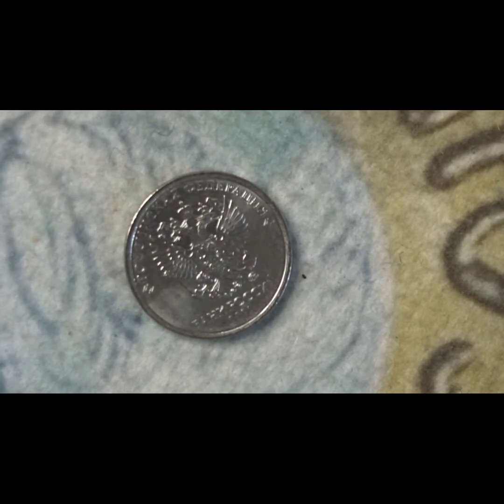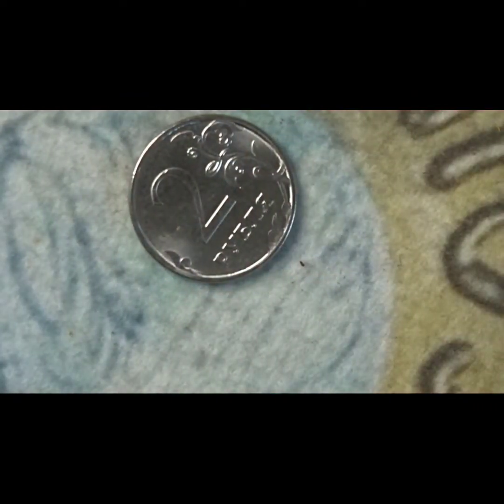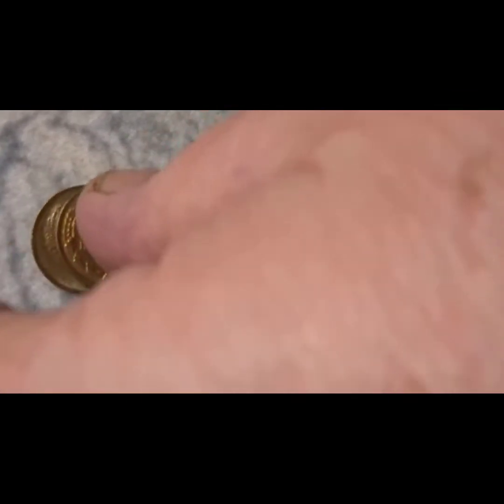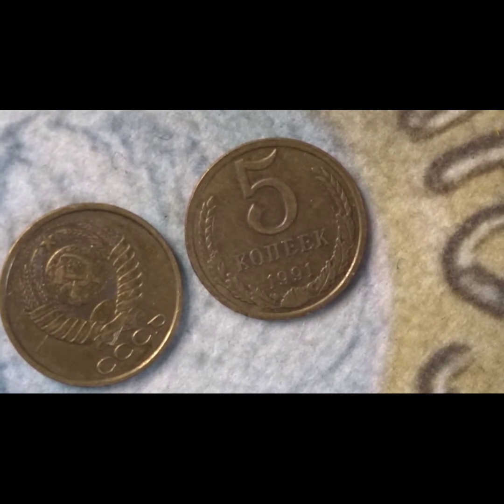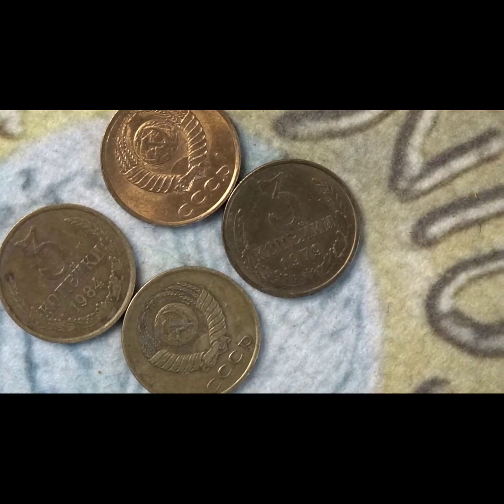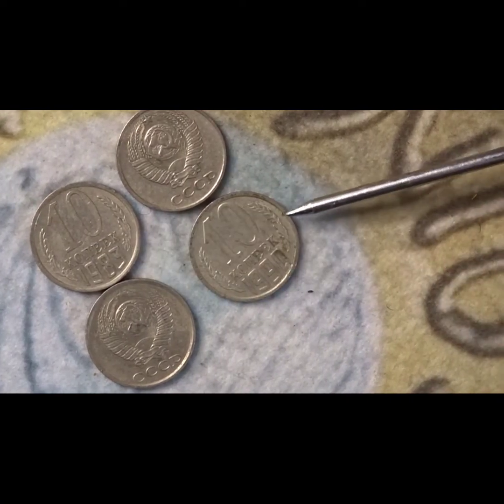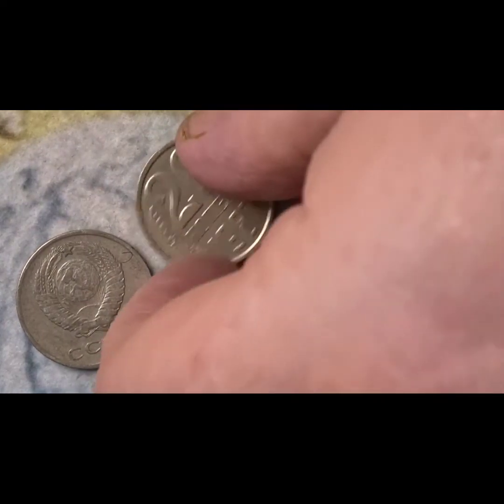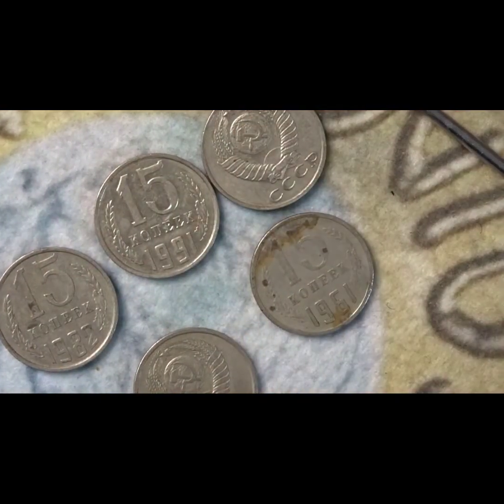Video 312 - Russia Coin Hunt 1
This video is a review of the coin hunt Russia 1

Steve